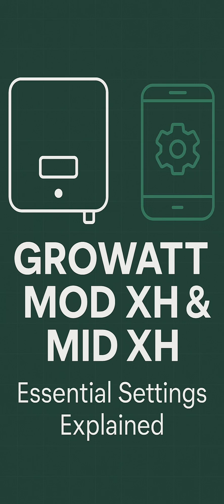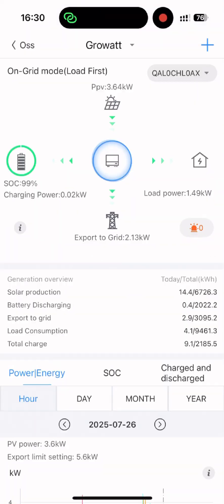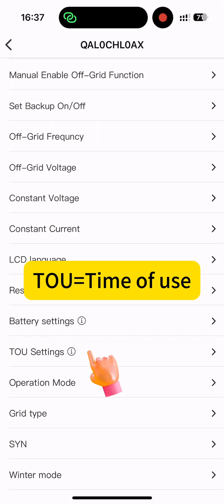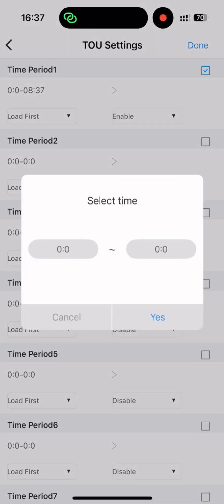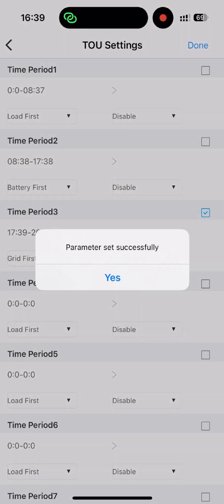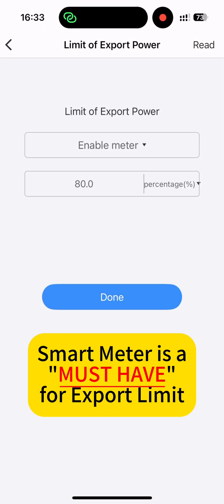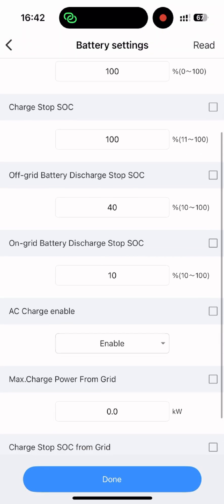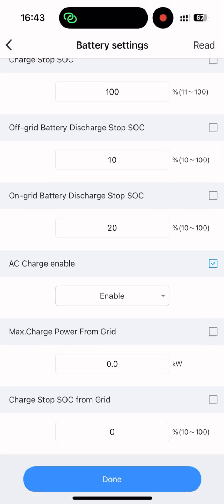GROWATT Inverter Settings Explained – For MOD XH & MID XH Users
Already own a GROWATT MOD XH or MID XH inverter?
This video will walk you through 6 of the most common and essential settings—explained clearly and step by step.
Learn how to:

Access the setup menu

Adjust working modes (Load First, Battery First, Grid First)

Set battery charge/discharge parameters

Activate the smart meter

Enable export limit / anti-reflux

Power the inverter on and off properly

Whether you're a new user or have had your system for years, this video is designed to help you make the most of your inverter.